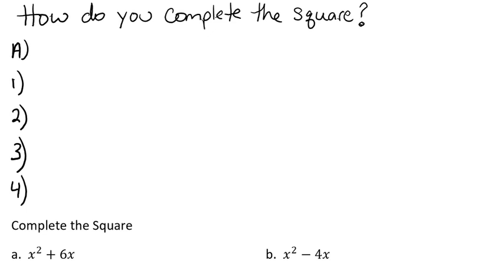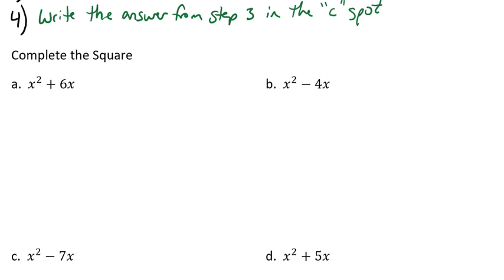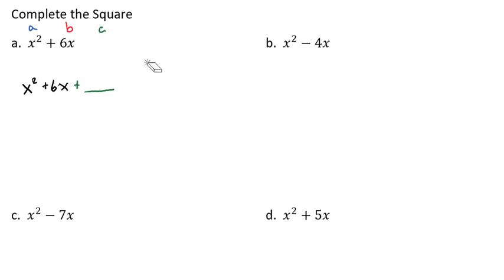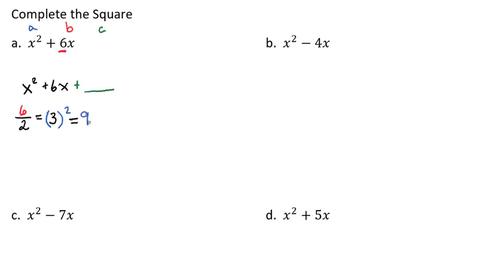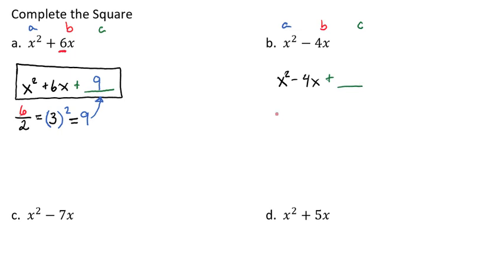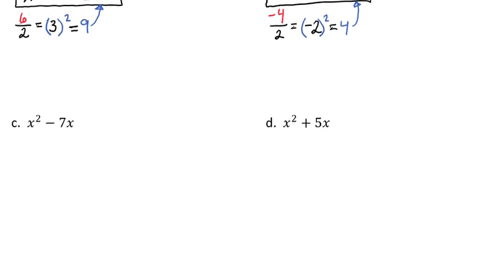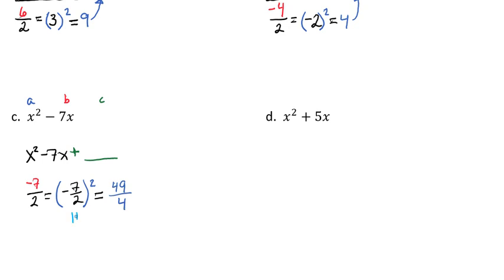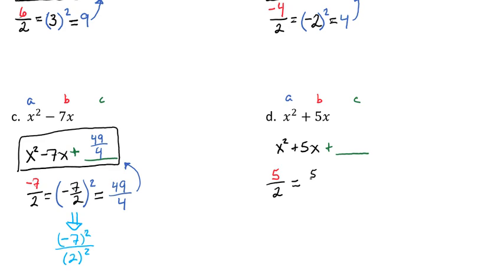Complete the Square of the Algebraic Expression Video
This video goes through examples of how to compelte the square of an algebraic expression.